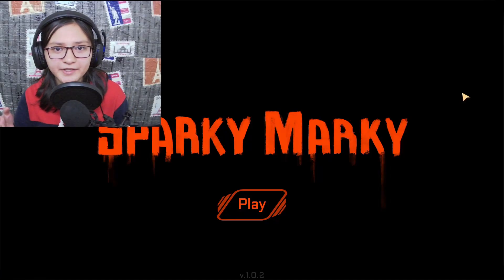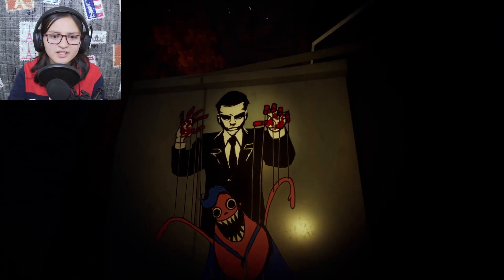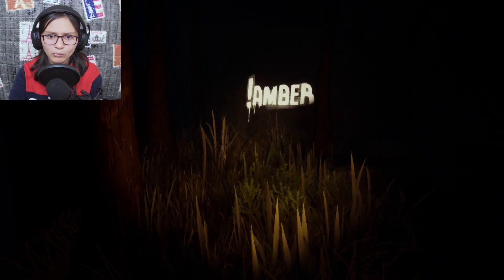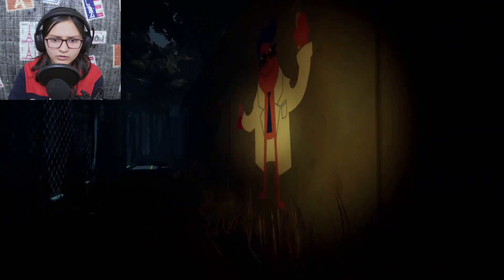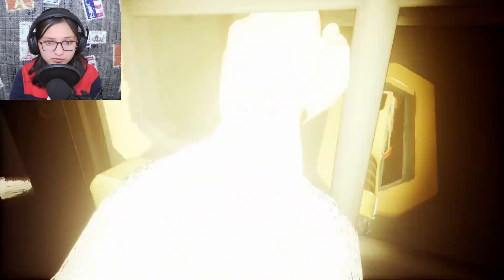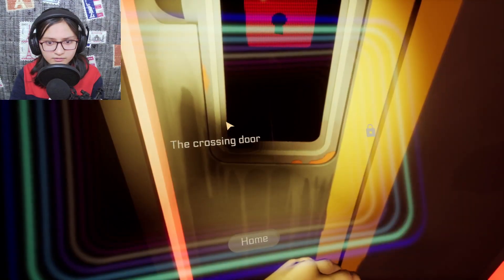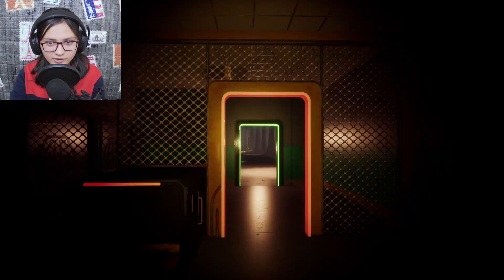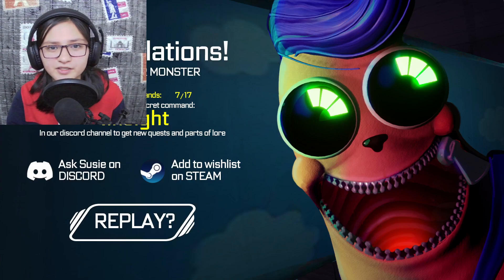A SCARY CREATURE IS HIDING IN THIS KIDS MASCOT SUIT | sparky marky (mascot horror game)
Today we're playing a mascot horror game called "sparky marky" where you play as someone exploring an abandoned recreational camp for kids, but you soon notice that there's something wrong with mascot sparky...

If you have any video suggestions or games you'd like to see me play then make sure to comment them down below. and be respectful in the comments as we're all here to have fun